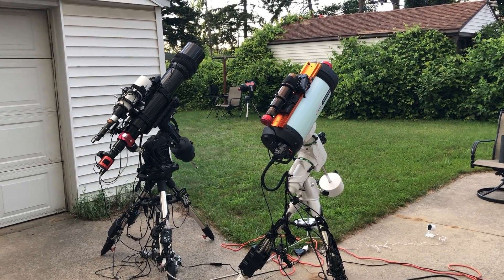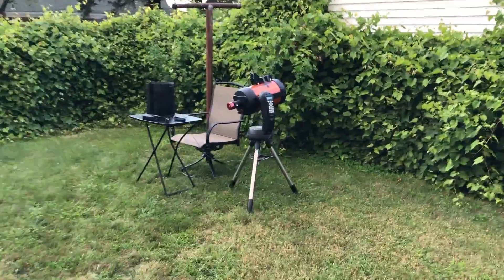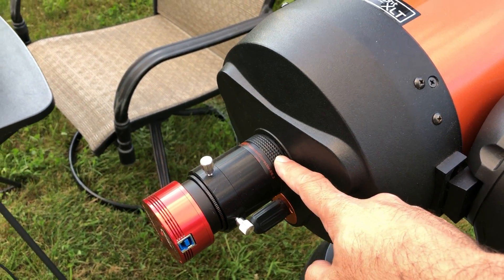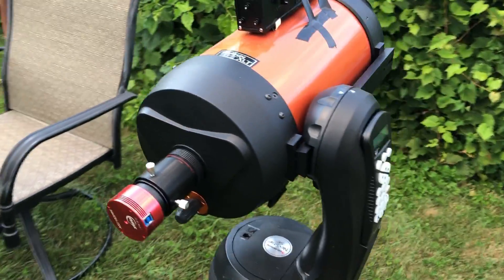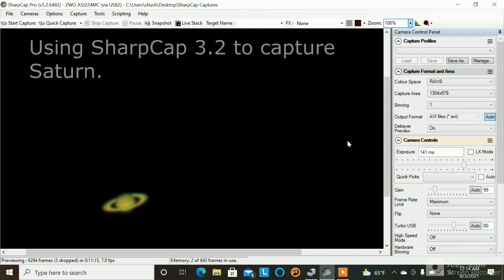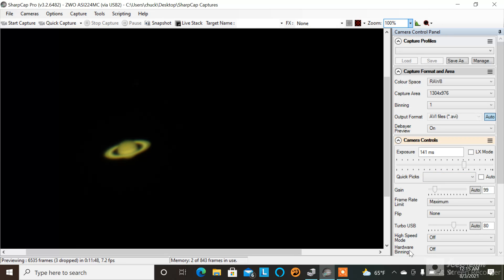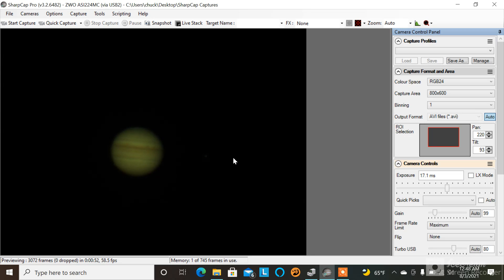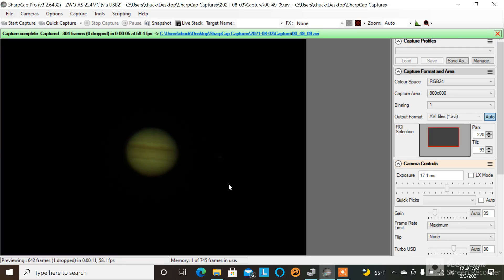Saturn Captured Through 8-inch Telescope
Saturn is at its brightest this year as it has reached opposition.  I captured it from my backyard with one of my oldest telescopes, the Celestron NexStar 8SE.  And right before I pack up, I saw Jupiter rising above the trees, so I captured that planet too.

Imaging Telescope: Celestron NexStar 8SE
Imaging Camera: ZWO ASI224MC
Mount: Single Fork Arm Alt-Az
Barlow Lens: None
Filter: Astronomik L Type 2c